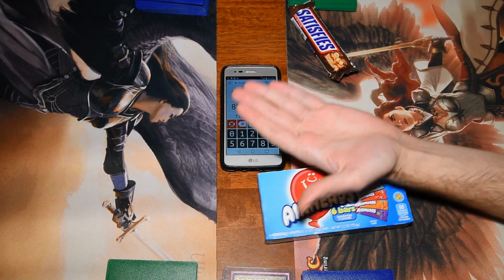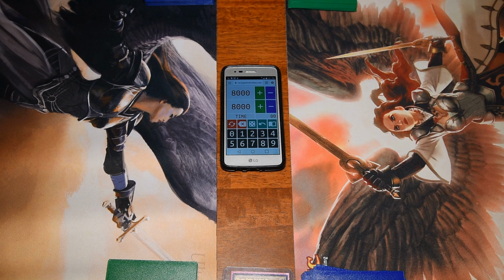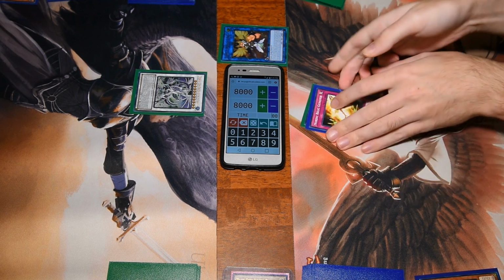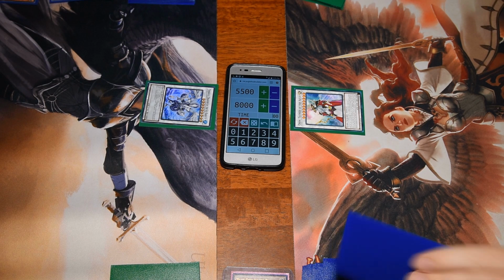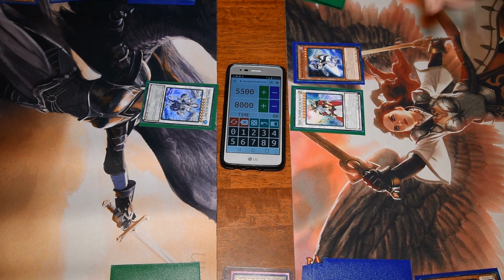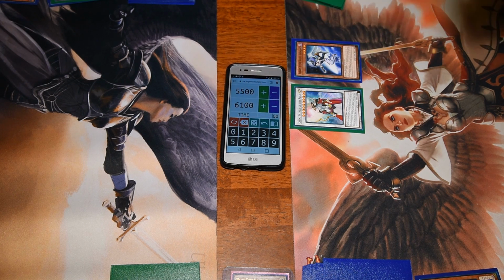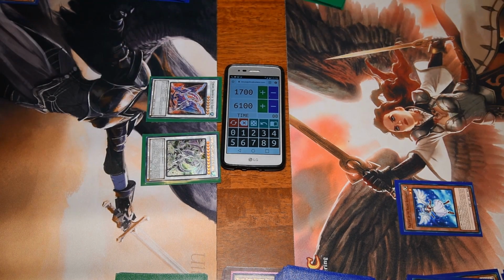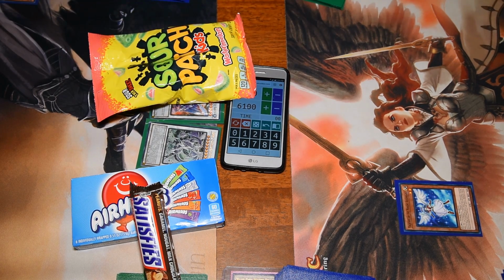Yugioh casual duel! Nordics Vrs Ice Barrier 2021!!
Links/deck lists Bellow!

Our Nordic Deck!